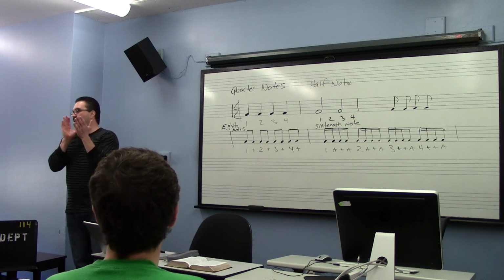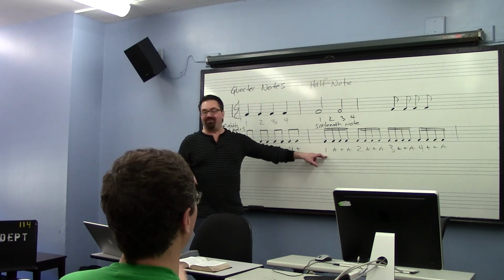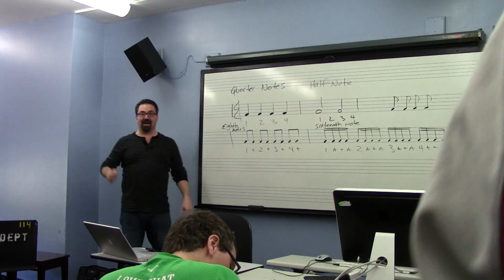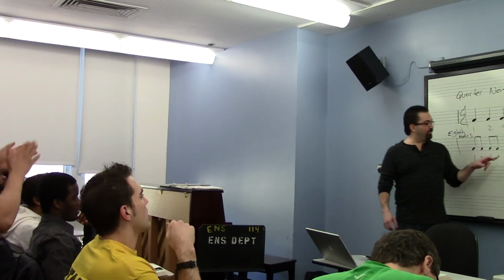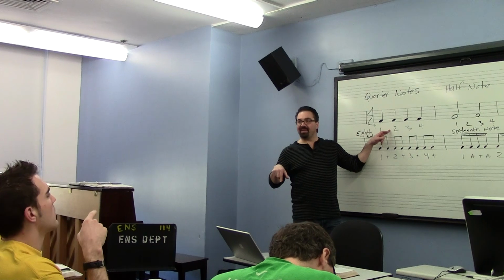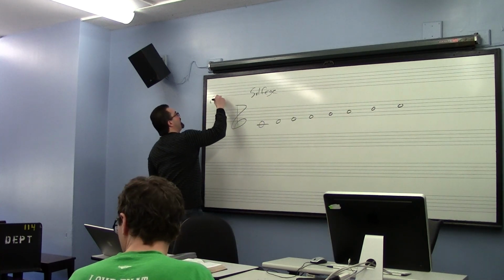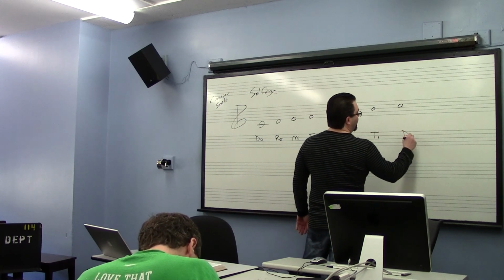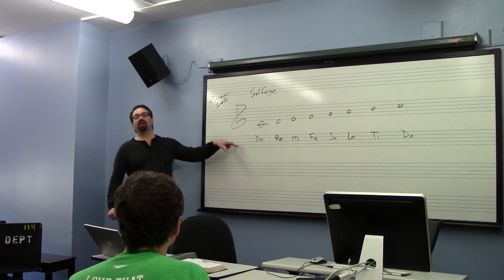Song Leaders College part 4